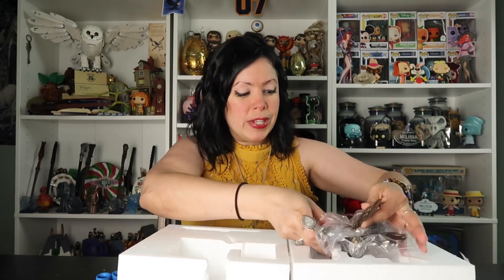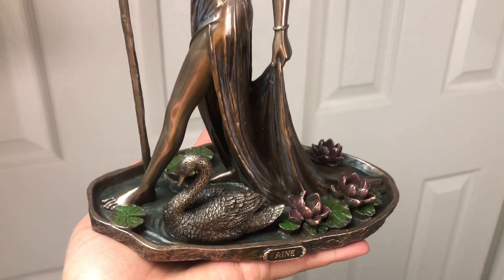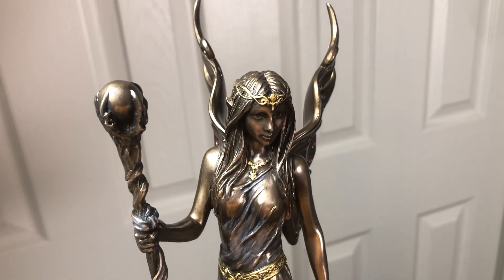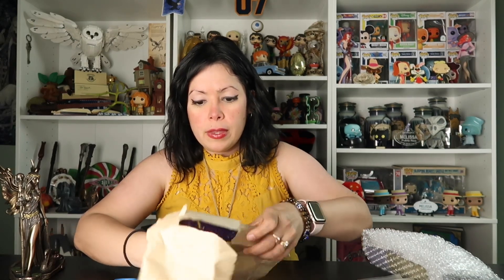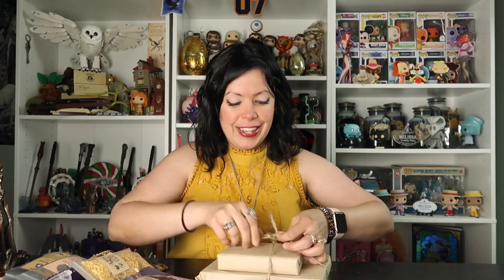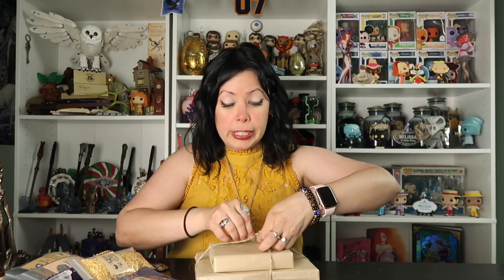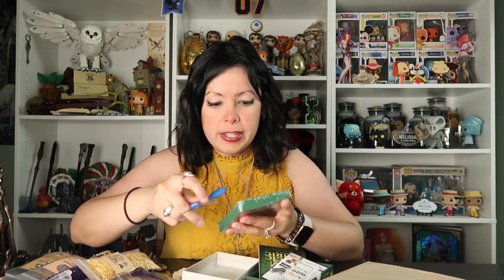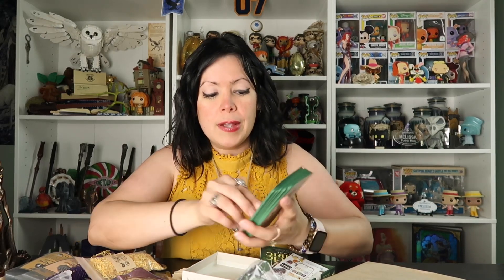☀️🧚‍♀️THE WITCHES MOON | The Deluxe LITHA Collection | LIMITED EDITION BOX | June 2023🧚‍♀️☀️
The deluxe Litha box by The Witches Moon is finally here! This is their newest special edition Sabbat box. I cannot wait to show you everything in this limited edition box! Which item was your favorite? ☀️🧚‍♀️